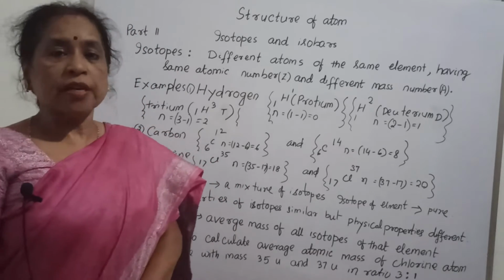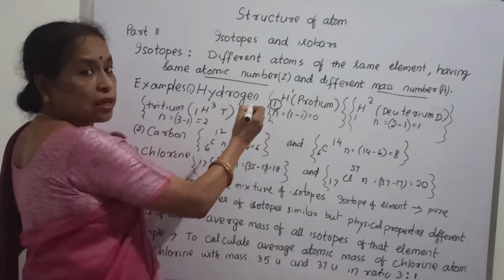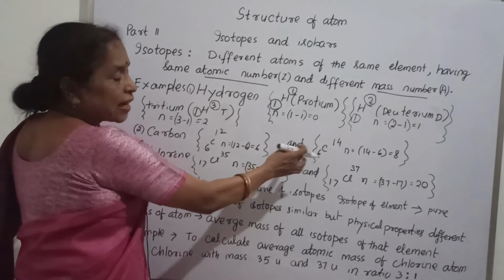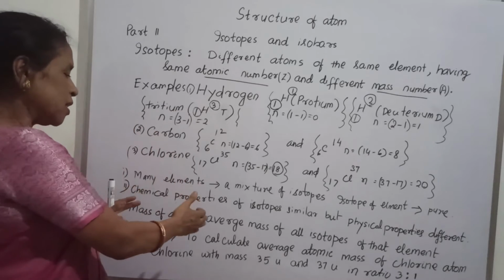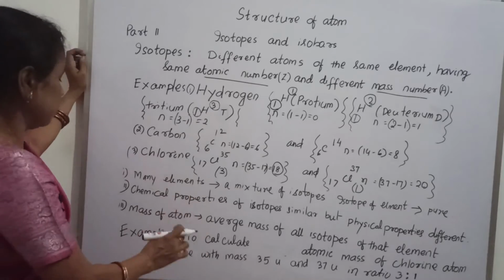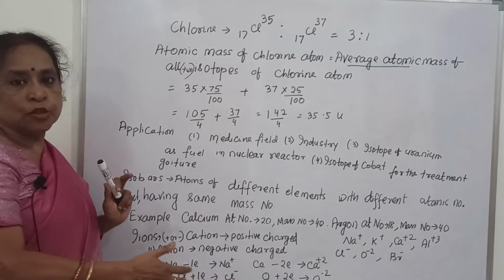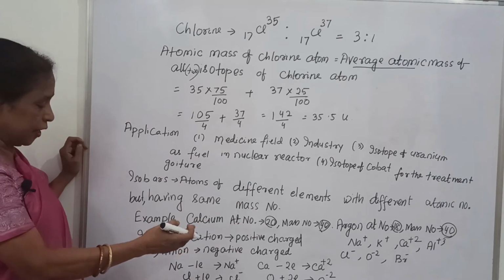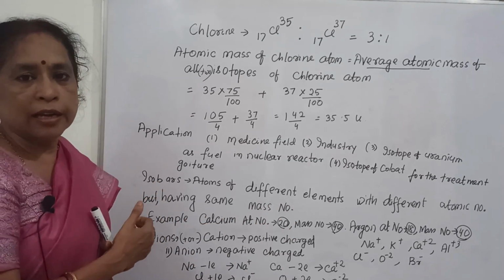Isotopes and Isobars : Class IX : Structure of the Atom : Part -12 : B.L.DASH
In this video,I have explained the meaning of isotopes and also isobars.Isotopes where the elements have same atomic number and in Isobars where the elements have different atomic numbers.